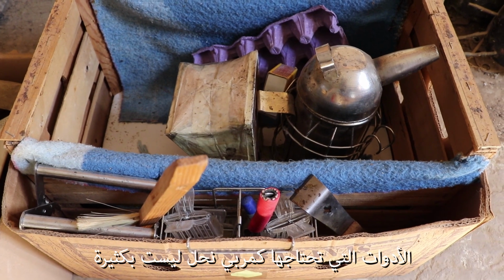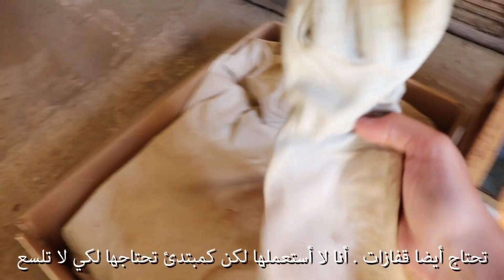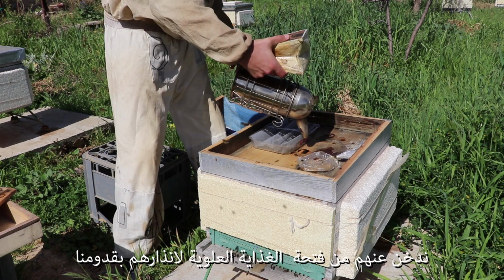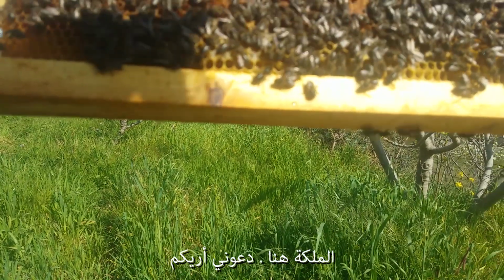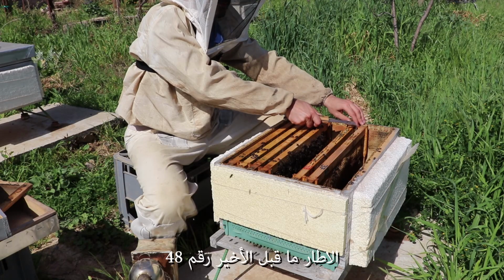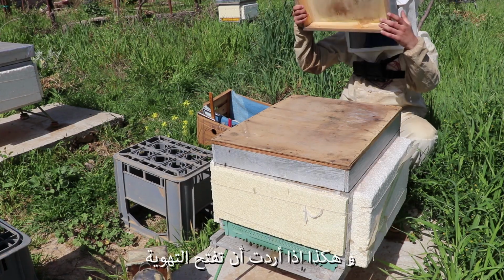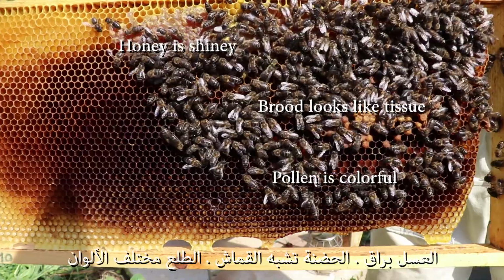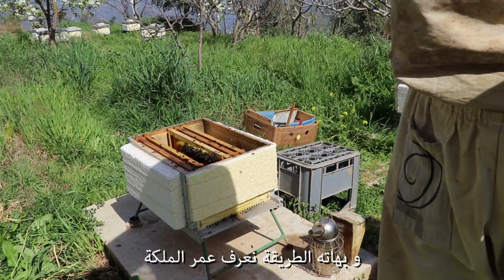Beekeeping tutorials Ep1 intro to beekeeping - دروس تربية النحل الحلقة الأولى مقدمة عن تربية النحل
Kingdoms of bees

“being human is not a privilege, it’s a responsibility”

Our Vision
Promote beekeeping and the preservation of honeybees through backyard beekeeping.
Our Values
• Efficiency and Smart Trouble Shooting.
• Creativity and Constant Learning.
• Ethical and humanitarian conduct.
Our Goal
Is to create a protected environment for the bees to live in and save the relationship between bees and humans.
Our Target Beekeepers specifically and the grand public generally
Our Program offers an introduction to the bees world and a better understanding of their way of life so that everyone be mindful of them in his daily life.
Our impact
Developing a sense of environmental awareness toward bees specifically and all creatures and nature generally.

رؤيتنا
تعزيز تربية النحل والحفاظ على نحل العسل من خلال تربية النحل في الفناء الخلفي.
قيمنا
• الكفاءة والتفكيرالذكي.
• الإبداع والتعلم المستمر.
السلوك الأخلاقي والإنساني.
هدفنا
هو خلق بيئة محمية للنحل للعيش فيها وحفاظ على العلاقة بين النحل والبشر.
هدفنا مربي النحل على وجه التحديد والجمهور عموما
يقدم برنامجنا مقدمة لعالم النحل وفهم أفضل لطريقتهم في الحياة حتى يكون الجميع على وعي بهم في حياته اليومية.
تأثيرنا
تنمية الشعور بالوعي البيئي تجاه النحل على وجه التحديد وجميع الكائنات والطبيعة بصفة عامة.